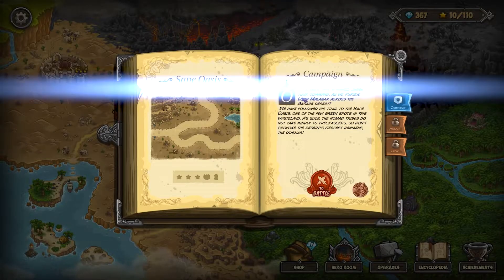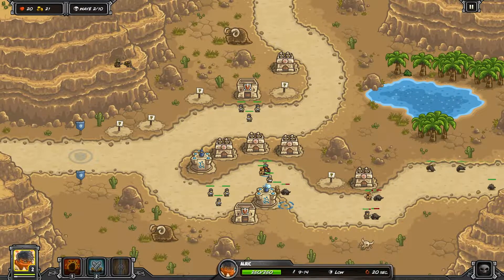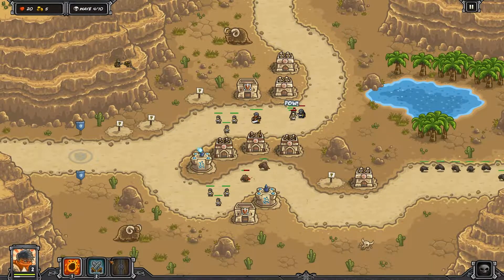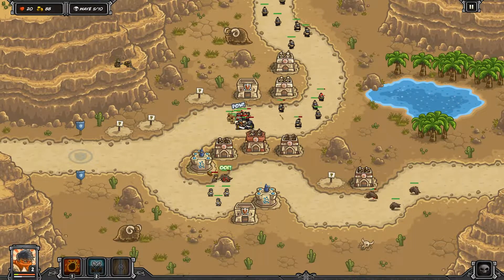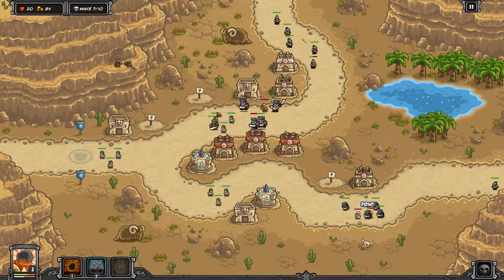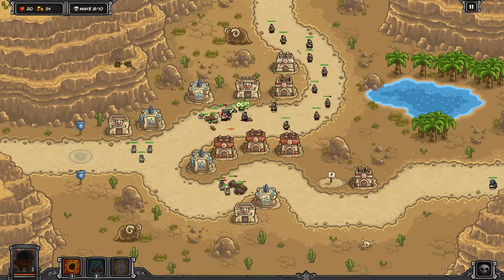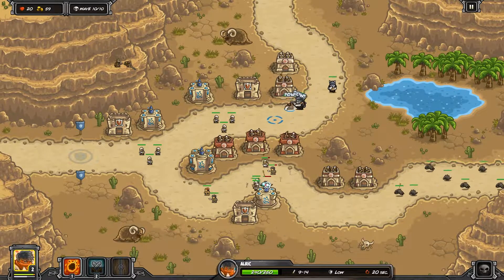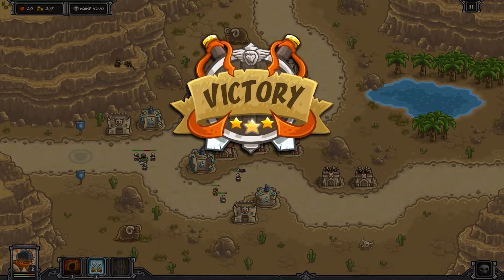Fast and Easy: Kingdom Rush Frontiers - Sape Oasis【Veteran | 3 Stars】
Short and simple Kingdom Rush Frontiers guide (Steam Edition!). I beat this level on veteran difficulty and get 3 stars (20 lives). I do NOT use any pay-to-play heroes (starting hero only). Video is sped up to 200% speed to save time.